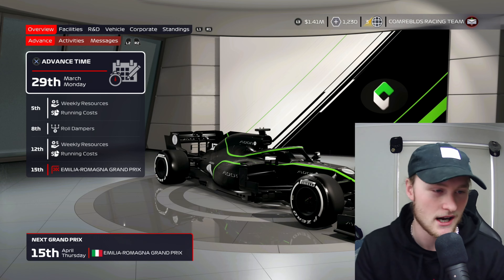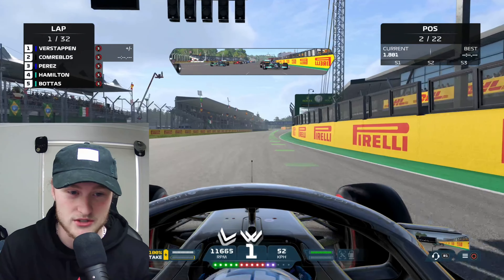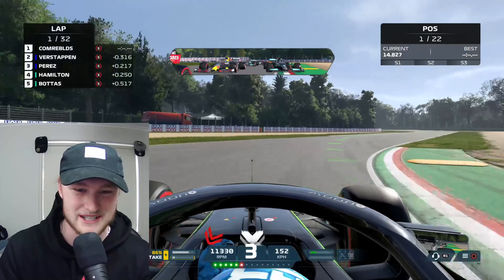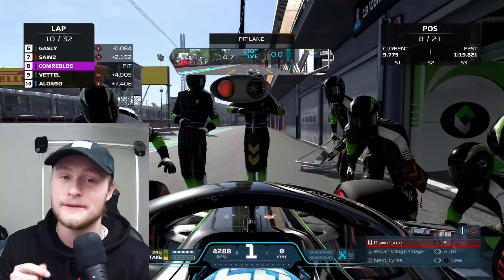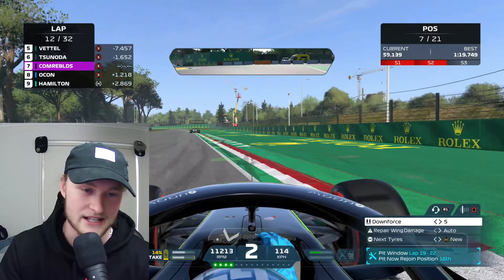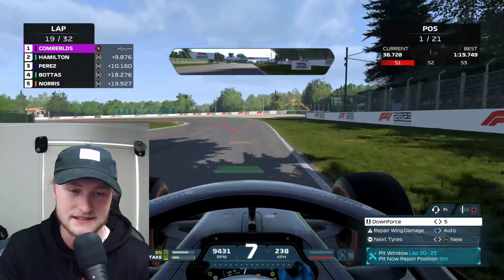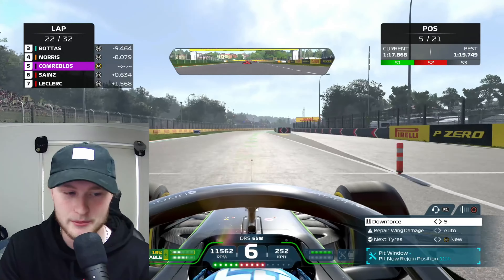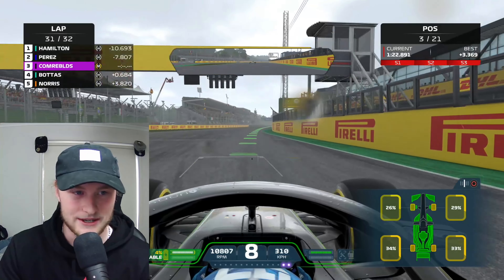We Got A PODIUM On Our SECOND EVER Grand Prix? - Formula One 2021 MyTeam. EP. 2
We Will Be playing a entire grand prix on f1 2021. Formula One in real life has really been heating up with the championship going all the way to the end of the formula one season. So today we will be playing Formula One MyTeam! So lets jump into Formula One 2021 and create our own team!

Our Formula One MyTeam Series!

Cheers.